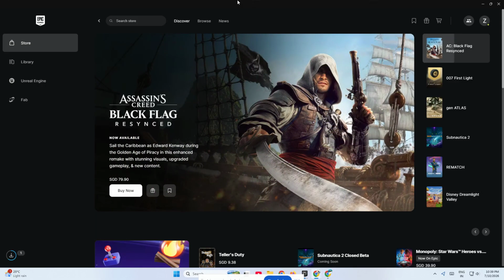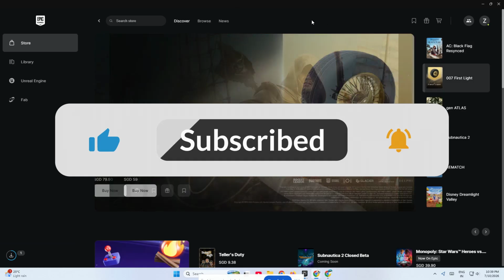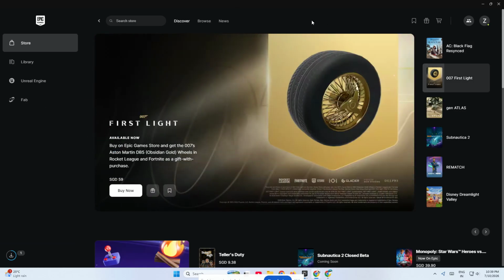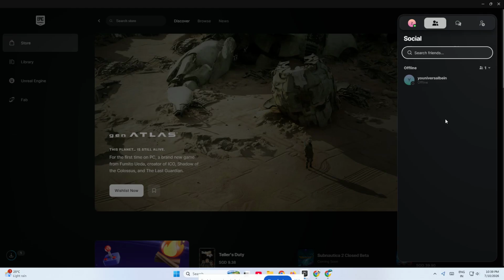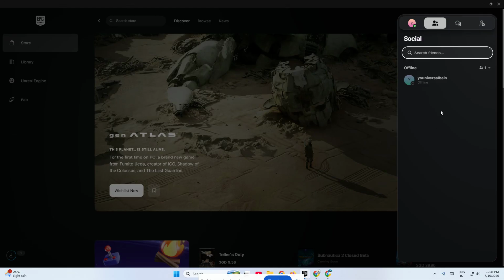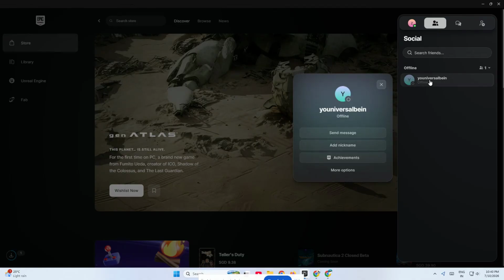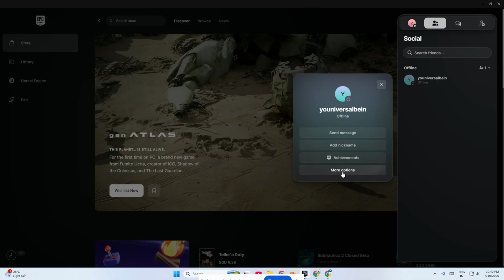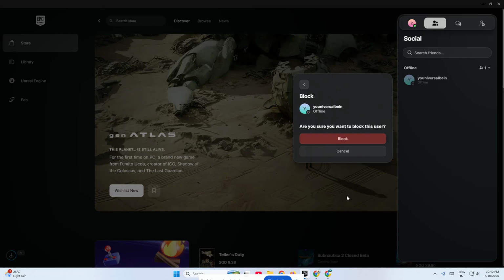How To Block Friends On Epic Games (Step By Step Guide)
Learn how to block friends on Epic Games using the Epic Games Launcher in just a few simple steps. This quick tutorial shows you how to open your friends list, find a user, and block them for better privacy and control.

🕚Timestamps:
0:00 Intro
0:18 Open The Epic Games Launcher
0:32 Open The Friends List
0:50 Find The Person You Want To Block
1:12 Click More Options And Select Block
1:32 Outro

✍️What You'll Learn In This Video:
• How To Open The Epic Games Friends List
• How To Find A Specific Friend On Epic Games
• How To Block Someone On Epic Games
• How To Manage Your Epic Games Privacy Settings
• How To Stop Unwanted Interaction On Epic Games

💡Pro Tips:
• Use the search bar if your friends list is long.
• Double-check the name before blocking the wrong account.
• Review your privacy and social settings regularly.
• You can return later to adjust your friends list if needed.